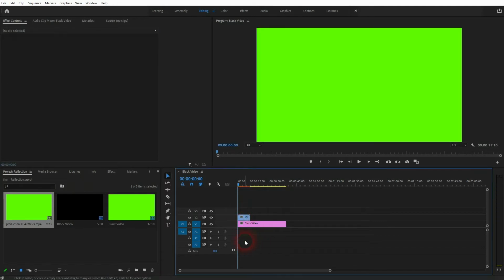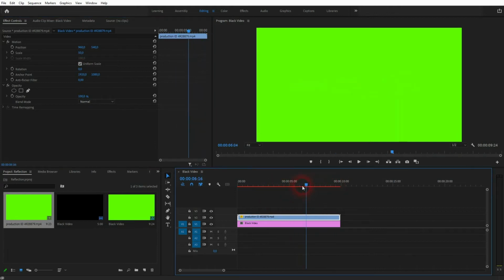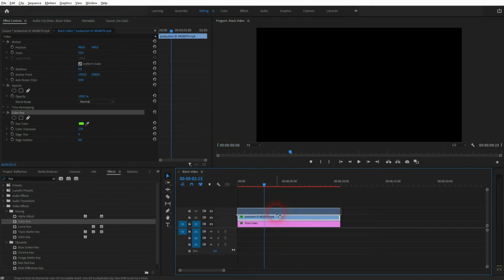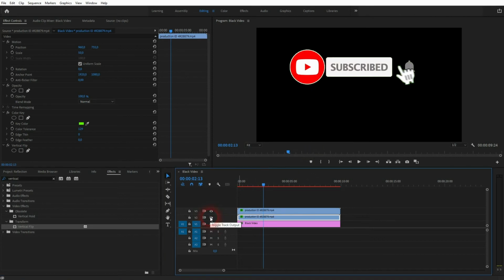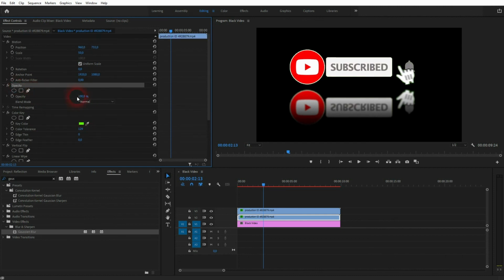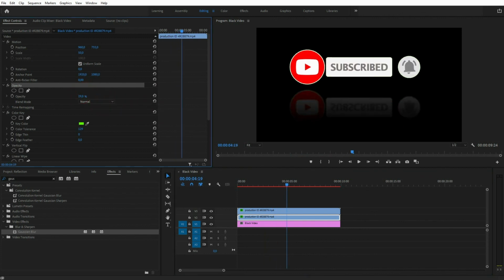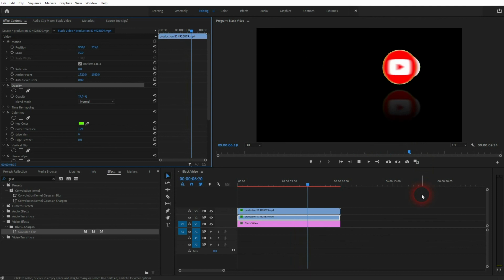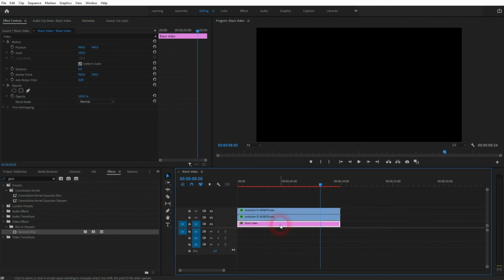Create a Reflection Effect in Premiere Pro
In this tutorial I'll show you how to create a reflection effect in Adobe Premiere Pro.